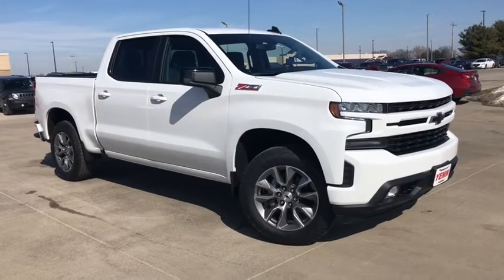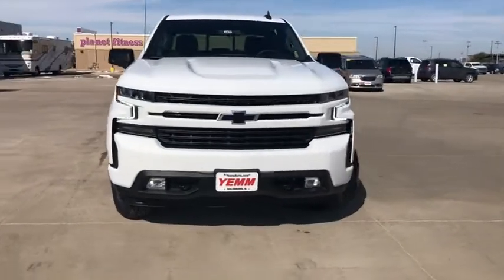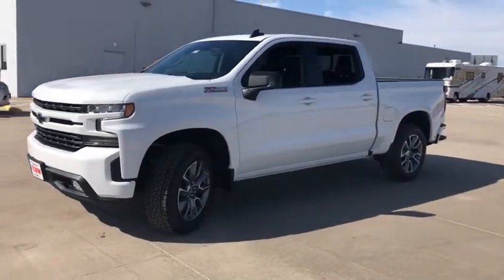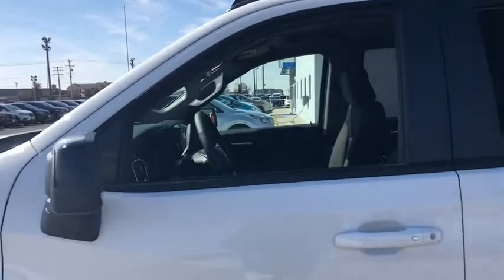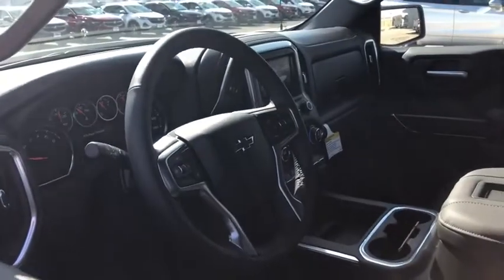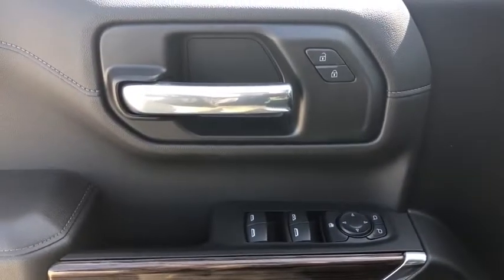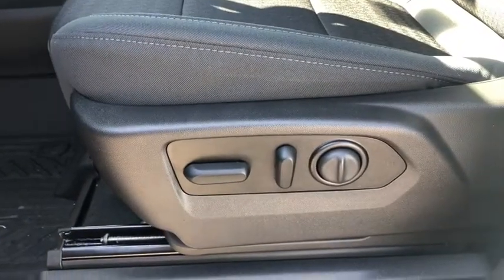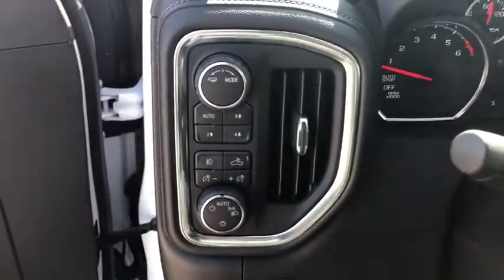2021 Chevrolet Silverado 1500 Quad Cities, Peoria, Burlington, Iowa, Moline, Galesburg, IL 21099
Summit White New 2021 Chevrolet Silverado 1500 available in Galesburg, Illinois at Yemm Chevrolet Buick. Servicing the Quad Cities, Peoria, Burlington, IA, Moline, Galesburg
 area.
2021 Chevrolet Silverado 1500 RST - Stock#: 21099 - VIN#: 1GCUYEED3MZ184225

2195 N. Henderson St

Four Wheel Drive / 4WD, 8-Speed Automatic, 4WD, Black Cloth, 10-Way Power Driver Seat w/Lumbar, 120-Volt Bed Mounted Power Outlet, 120-Volt Instrument Panel Power Outlet, 12-Volt Rear Auxiliary Power Outlet, 2 USB Ports, 2 USB Ports (First Row), 4.2 Diagonal Color Display Driver Info Center, 4G LTE Wi-Fi Hot Spot Capable, 6-Speaker Audio System, All-Star Edition, All-Weather Floor Liner (LPO) (AAK), Auto-Locking Rear Differential, Auxiliary External Transmission Oil Cooler, Bed Protection Package, Bluetooth For Phone, Body Color Grille, Brake assist, Chevrolet Connected Access Capable, Chevytec Spray-On Black Bedliner, Cloth Rear Seat w/Storage Package, Convenience Package, Convenience Package II, Convenience Package w/Buckets Seats, Deep-Tinted Glass, Dual Exhaust w/Polished Outlets, Dual-Zone Automatic Climate Control, Electric Rear-Window Defogger, Electrical Lock Control Steering Column, Electronic Cruise Control, Electronic Stability Control, External Engine Oil Cooler, EZ Lift Power Lock & Release Tailgate, Floor Mounted Center Console, Front Bucket Seats, Front dual zone A/C, Front fog lights, Front Frame-Mounted Black Recovery Hooks, Front LED Fog Lamps, Front Rubberized Vinyl Floor Mats, HD Radio, HD Rear Vision Camera, Heated Driver & Front Outboard Passenger Seats, Heated Steering Wheel, Heavy Duty Suspension, Heavy-Duty Air Filter, High Gloss Black Mirror Caps, Hill Descent Control, Hitch Guidance, HomeLink garage door remote, Integrated Trailer Brake Controller, Keyless Open & Start, Leather Wrapped Steering Wheel, LED Cargo Area Lighting, Low tire pressure warning, Off-Road Suspension, OnStar & Chevrolet Connected Services Capable, Power Door Locks, Power door mirrors, Power Front Windows w/Driver Express Up/Down, Power Front Windows w/Passenger Express Down, Power Rear Windows w/Express Down, Power Sliding Rear Window w/Rear Defogger, Preferred Equipment Group 1SP, Premium Bose 7-Speaker Sound System, Radio: Chevrolet Infotainment 3 Plus System, Rear 60/40 Folding Bench Seat (Folds Up), Rear Dual USB Charging-Only Ports, Rear Rubberized-Vinyl Floor Mats, Rear Vision Camera, Rear Wheelhouse Liners, Rear window defroster, Remote Vehicle Starter System, SiriusXM Radio, SiriusXM w/360L, Speed-sensing steering, Standard Tailgate, Steering Wheel Audio Controls, Steering wheel mounted audio controls, Telescoping steering wheel, Theft Deterrent System (Unauthorized Entry), Tilt steering wheel, Traction control, Trailering Package, Trip computer, Wheels: 20 x 9 Painted Aluminum, Wireless Phone Projection, Z71 Off-Road & Protection Package, Z71 Off-Road Package.brbrYemm gives you MORE value than other dealerships with the Yemm Advantage Program! -New Vehicles receive 1 Year / 15,000 mile Dent & Ding Coverage, Tire & Wheel Coverage and Key Protection Coverage for FREE! -Pre-owned Vehicles under 97,000 miles receive a 2 Year / 100,000 mile Powertrain Warranty for FREE! Pre-owned Vehicles with 97,000 to 150,000 miles receive a 3 month / 3,000 mile Powertrain Warranty for FREE! Conveniently located on Highway 34. The Yemm family has been serving the automotive needs of Central Illinois & Eastern Iowa for almost 60 years. We've worked hard to cultivate a welcoming family-owned atmosphere, and we feel proud to offer assistance to Galesburg and surrounding communities. When working with our knowledgeable and outgoing team, you discover a friendly and positive experience! Some may not qualify for all incentives. See dealer for details. Dealership not responsible for pricing errors.
Preferred Equipment Group 1SP,3.23 Rear Axle Ratio,Auto-Locking Rear Differential,Wheels: 18 x 8.5 Bright Silver Painted Aluminum,Wheels: 20 x 9 Painted Aluminum,Wheel Locks (Set of 4) (LPO),40/20/40 Front Split-Bench Seat,Front Bucket Seats,Cloth Seat Trim,10-Way Power Driver Seat w/Lumbar,Cloth Rear Seat w/Storage Package,Convenience Package w/Buckets Seats,Convenience Package II,Radio: Chevrolet Infotainment 3 System,Radio: Chevrolet Infotainment 3 Plus System,SiriusXM Radio,Electronic Cruise Control,Electric Rear-Window Defogger,Color-Keyed Carpeting Floor Covering,All-Weather Floor Liner (LPO) (AAK),OnStar & Chevrolet Connected Services Capable,120-Volt Instrument Panel Power Outlet,Z71 Off-Road & Protection Package,Bed Protection Package,Chevytec Spray-On Black Bedliner,Deep-Tin